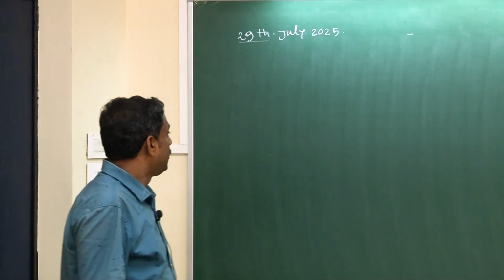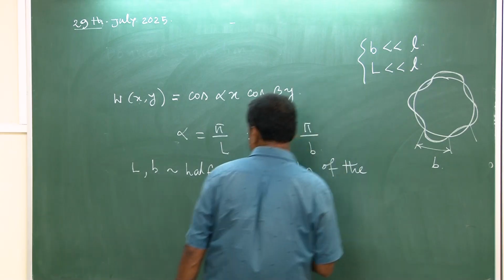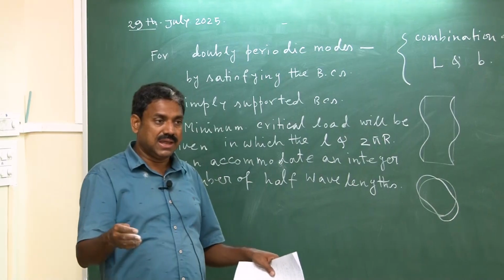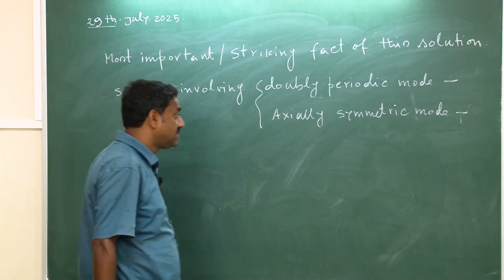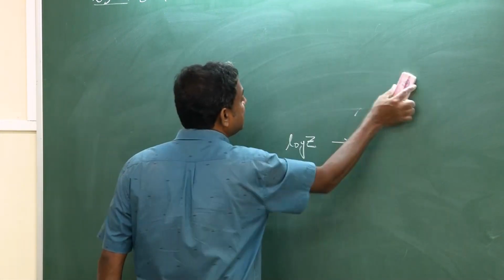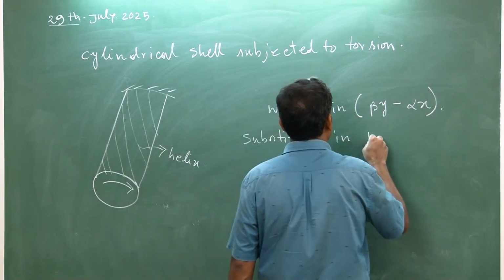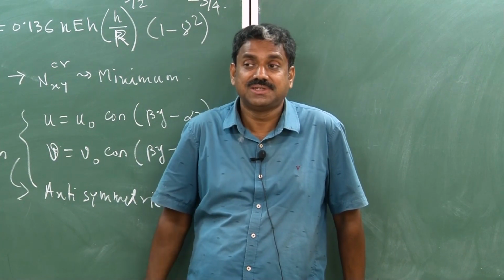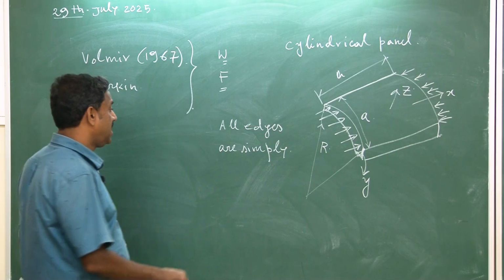Lecture 24: Buckling of cylindrical shell under various loading condition